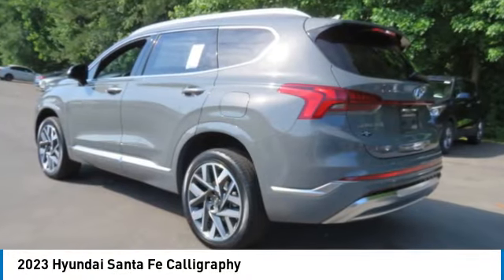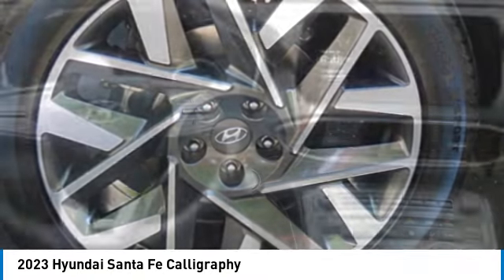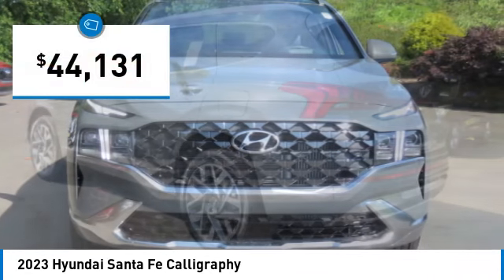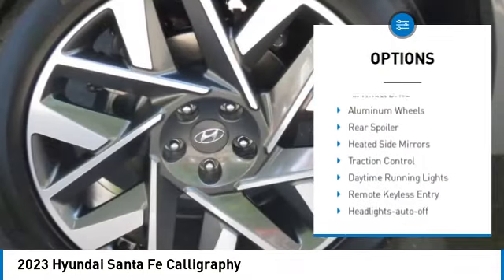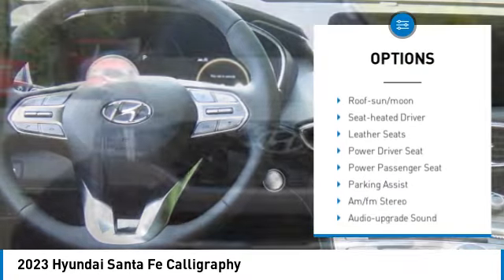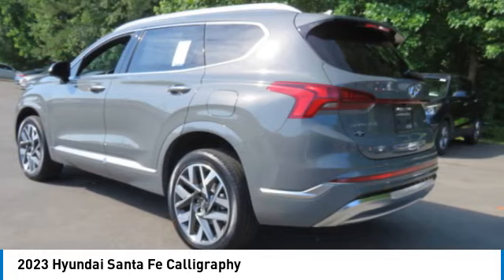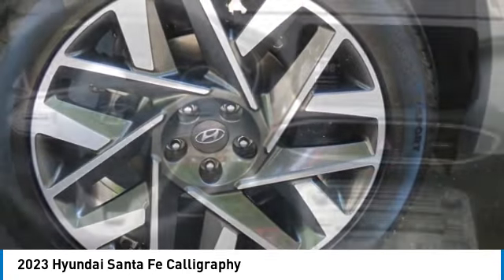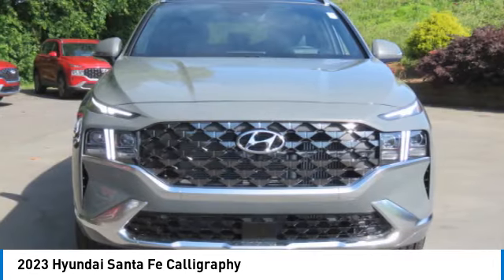2023 Hyundai Santa Fe 71170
2023 Hyundai Santa Fe Calligraphy